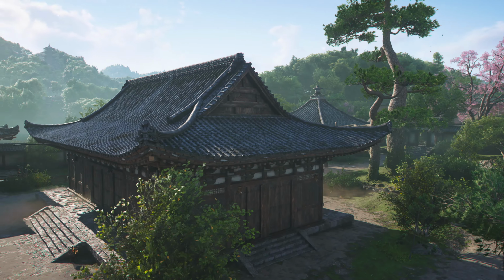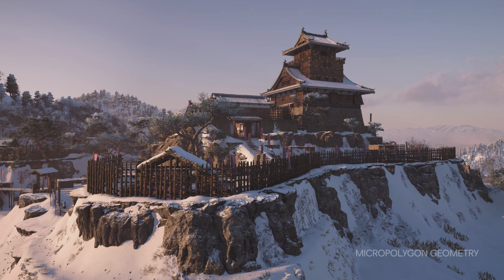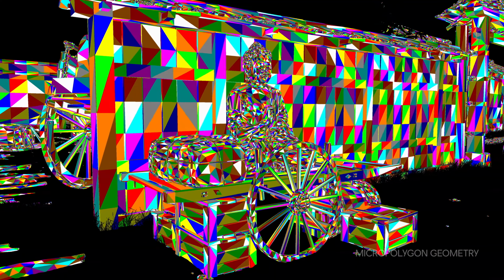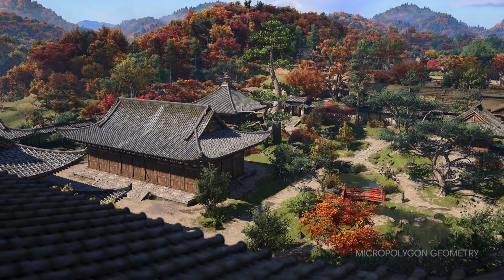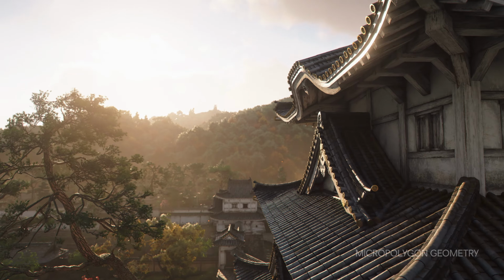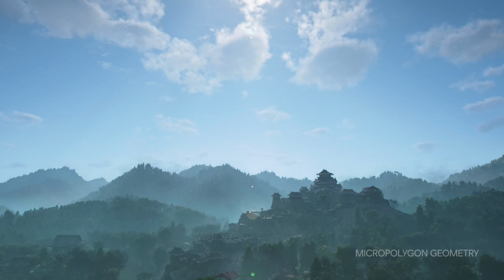AC Shadows Behind The Anvil Engine Part 3 | Micropolygon Geometry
Thanks to Ubisoft for this gift!
I have partnered with Ubisoft to produce this content.